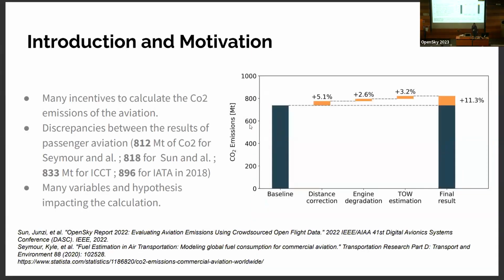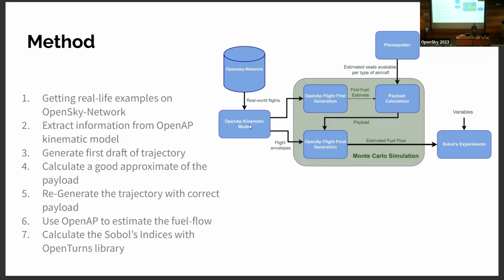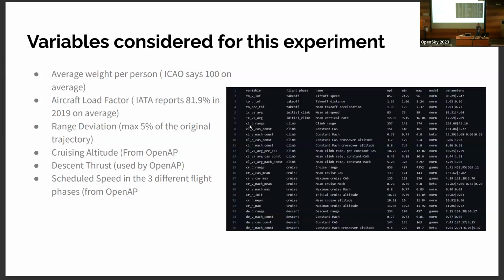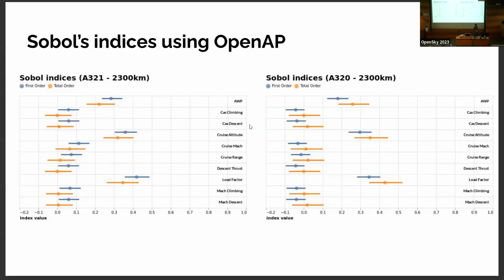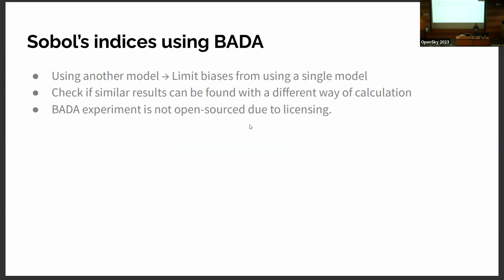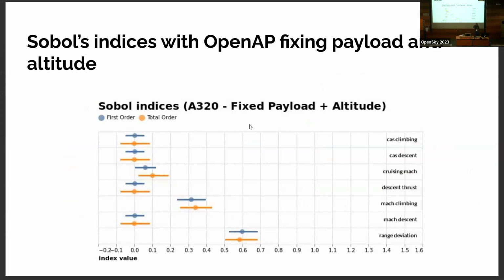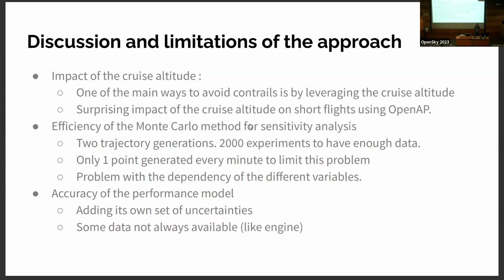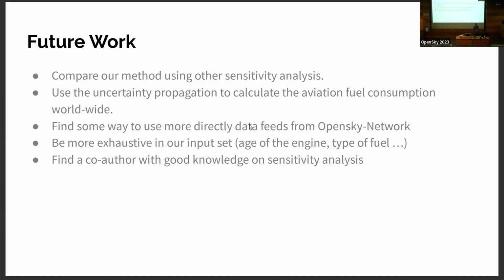Antoine Chevrot – Uncertainty assessment of fuel consumption based on open data